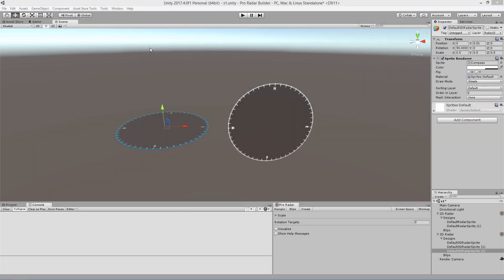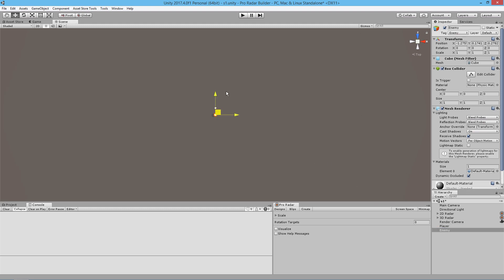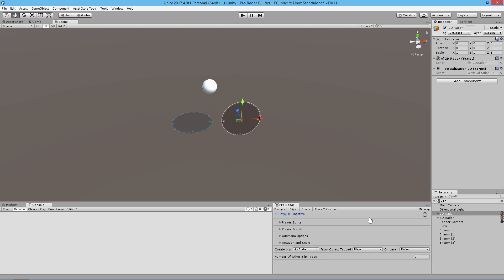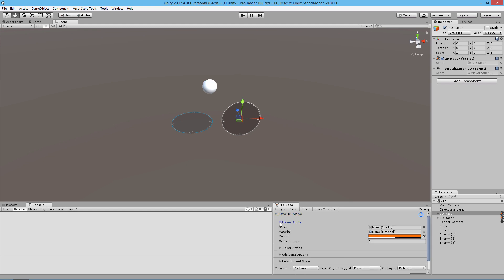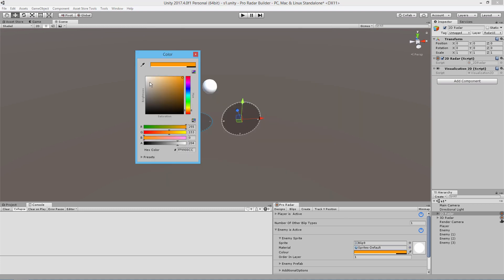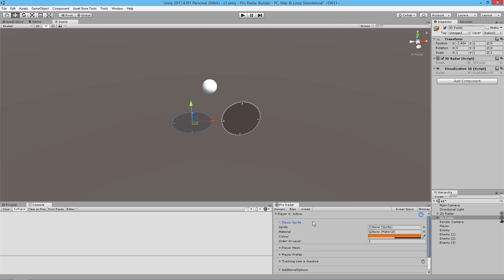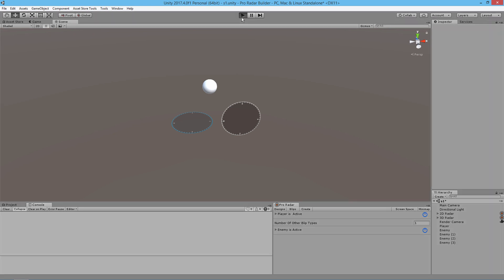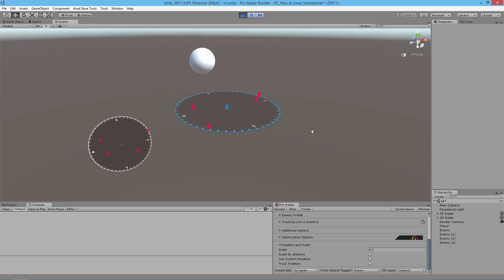Radar Builder- Basic Tracking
In this video we look at setting up basic tracking on the 2D and 3D Radars.
you can follow along with any radar builder you have.